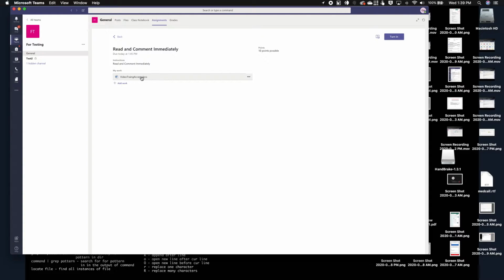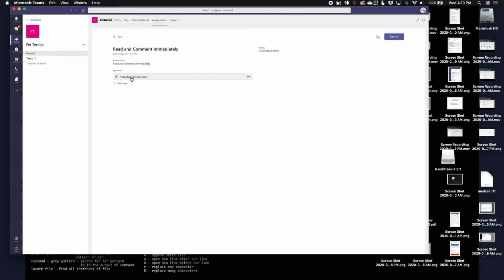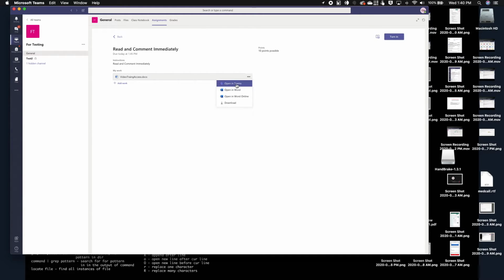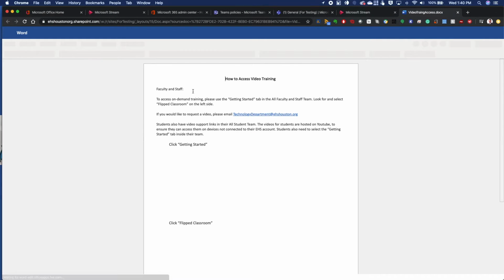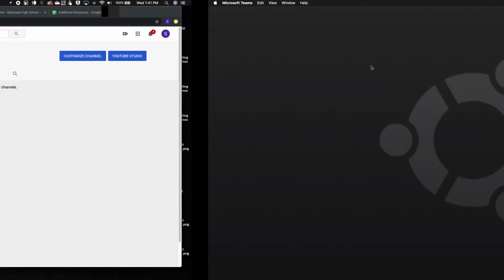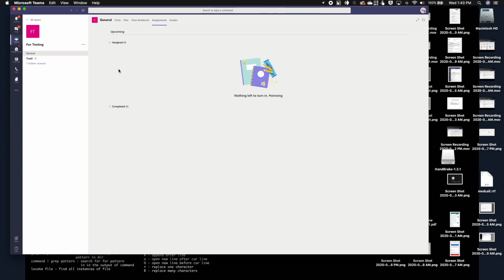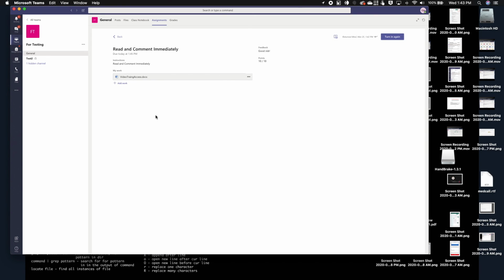Microsoft Teams How Students Open and Submit Assignments